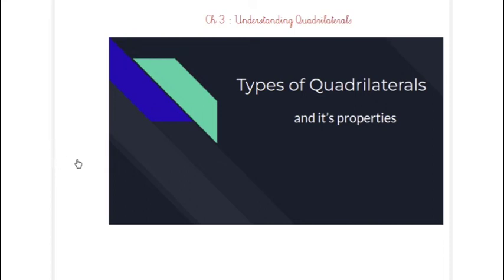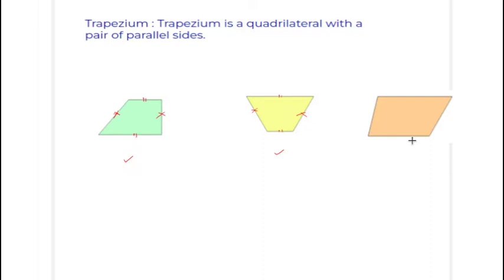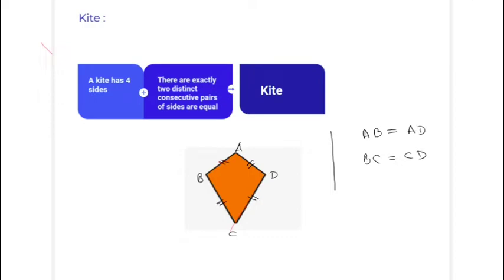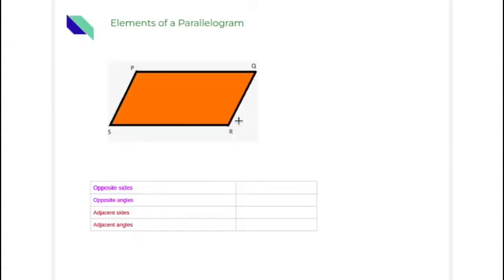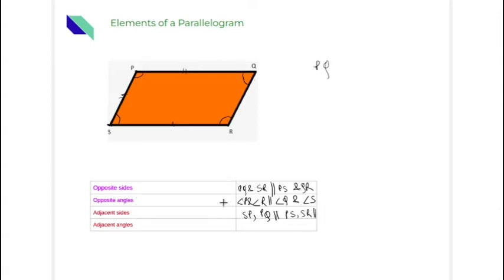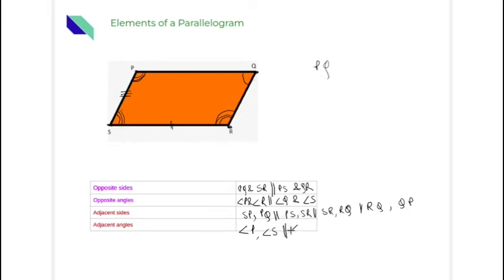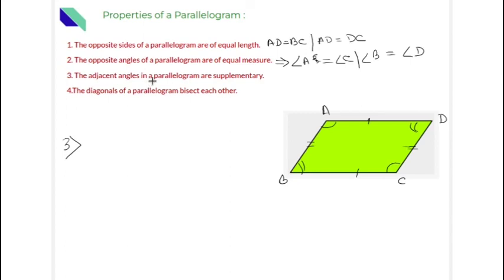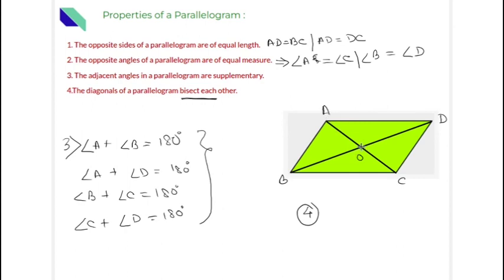Types of Quadrilaterals and it's properties | Understanding Quadrilaterals( Class 8 NCERT)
Here we have discussed Types of Quadrilaterals and it's properties | Understanding Quadrilaterals( Class 8 NCERT)